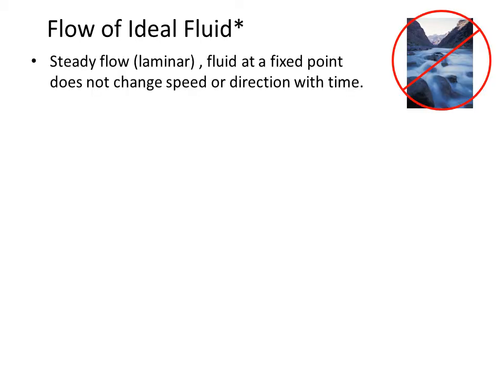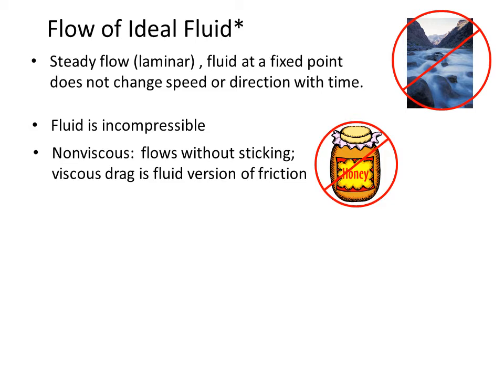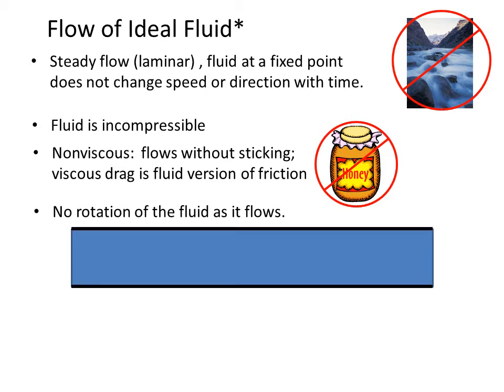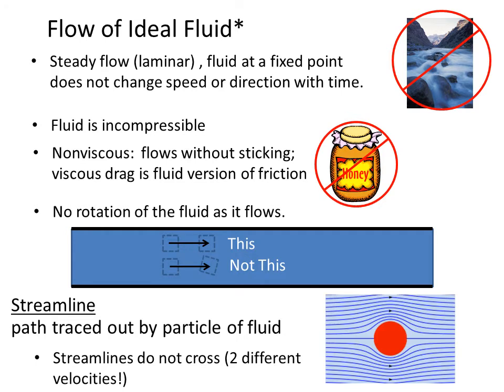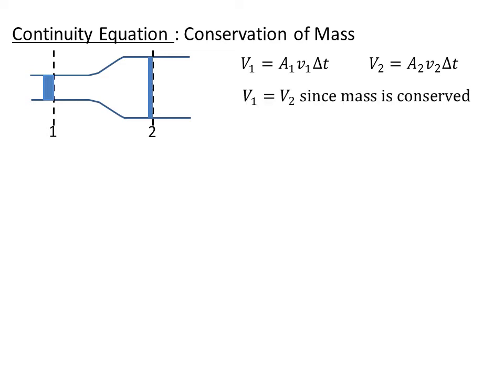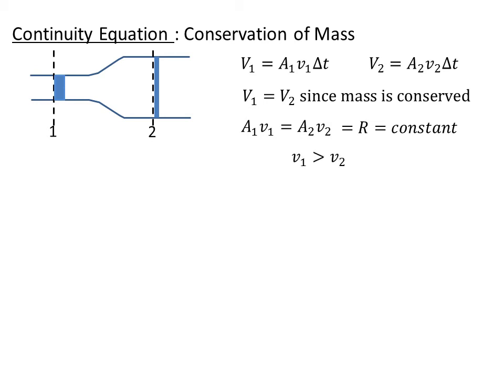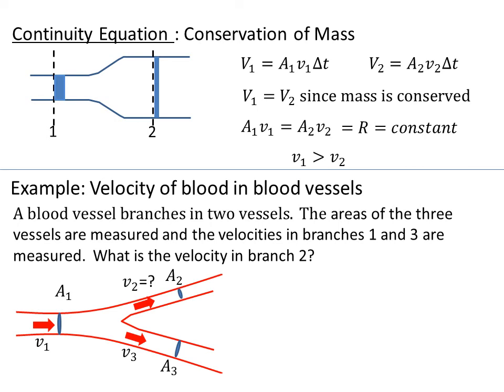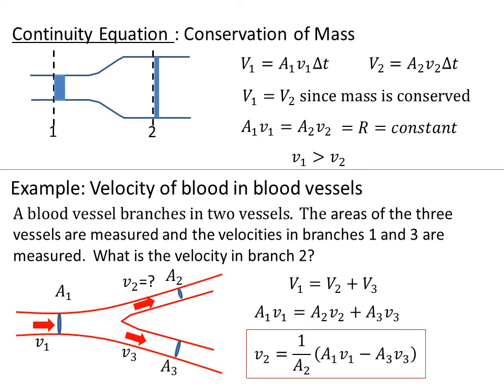Flow of Ideal Fluids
definition of ideal fluid; continuity equation